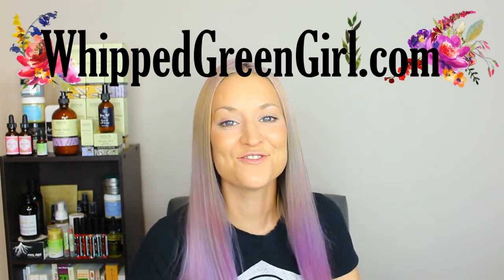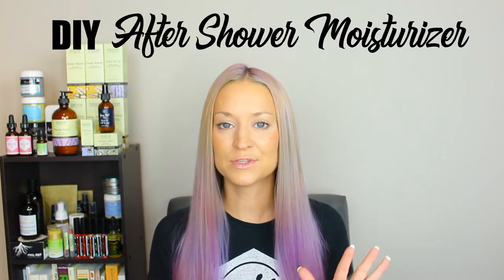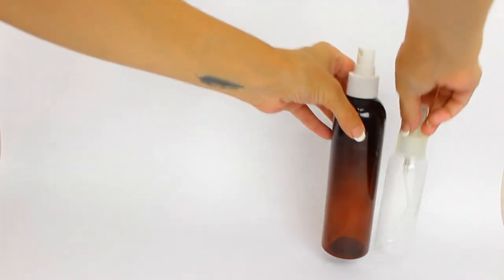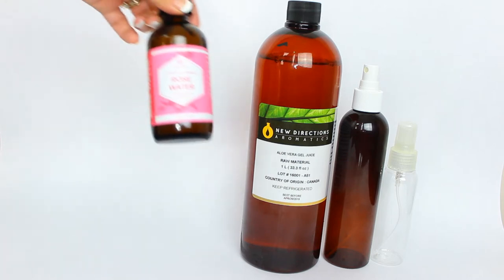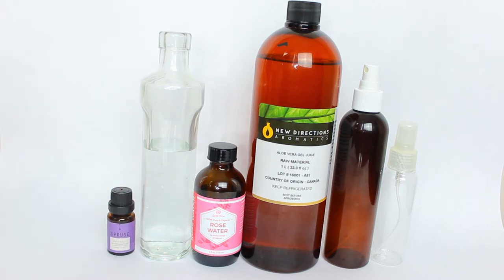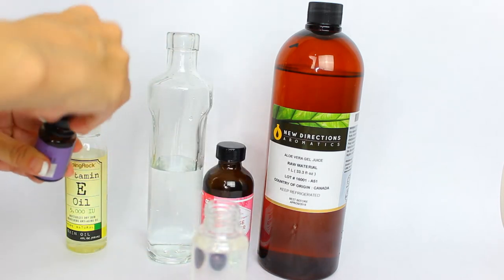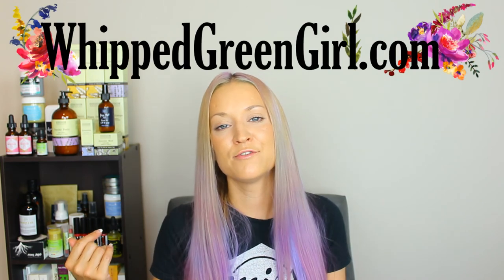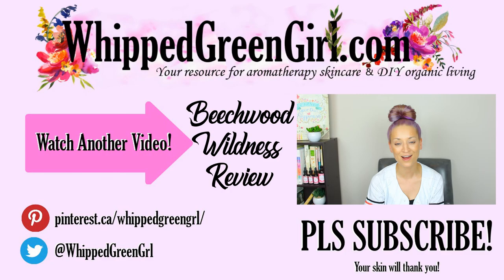DIY After Shower Moisturizer (Spray)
Welcome my latest skin feast: DIY After Shower Moisturizer (Spray) A SIMPLE EASY RECIPE – only 5 all-natural, ingredients!

You know that feeling? You get out of the shower, you feel like a stretched elastic. Your skin is totally off! Nothing will instantly fix it. Until now, welcome my DIY After Shower Moisturizer.

Made to be sprayed all over your body – including face after a shower! You will instantly feel your skin relax, breath, and go back to normal!

Missed any details or not a fan of videos… Don’t worry see the FULL BLOG POST

A bunch of factors affect your skin after a shower, including:
• Type of water (hard / soft?)
• Soaps
• Cleansers
• Shaving Creams

See here, a simple DIY skin care share that will instantly restore your skin!
An easy “DIY After Shower Moisturizer”.

Thanks for reading or watching my DIY After Shower Moisturizer (Spray) share. Been using this type of spray, after my shower, for the last decade. Can’t live without it!